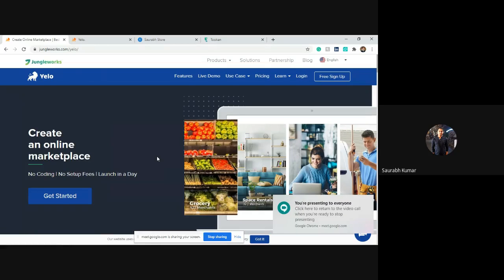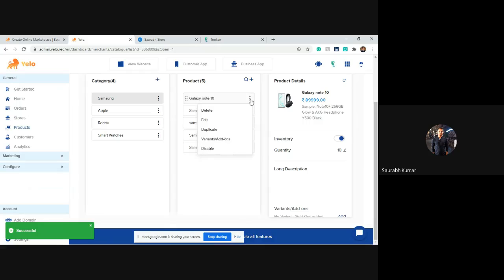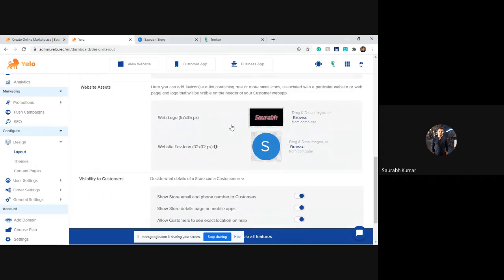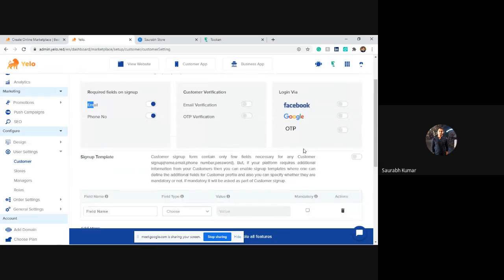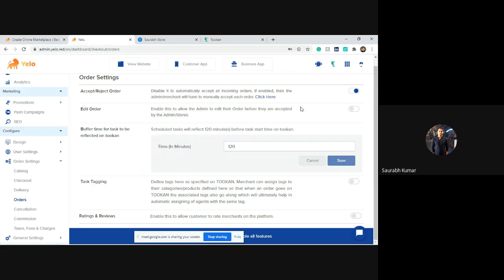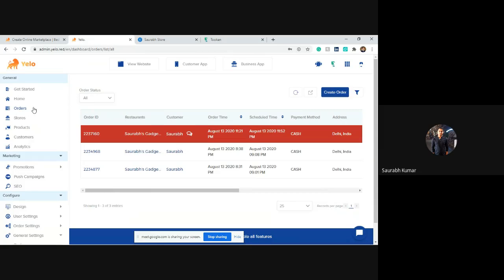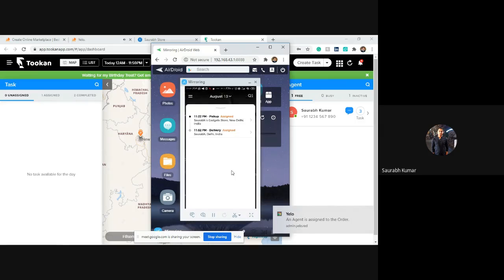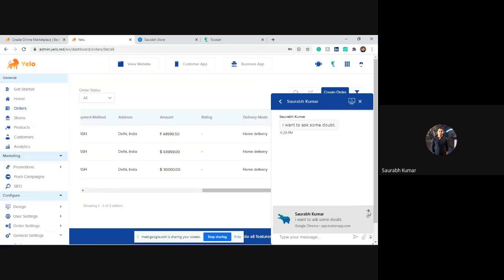Yelo + Tookan + Hippo Demo Page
This video will help you to setup your Yelo+Tookan Web ordering platform